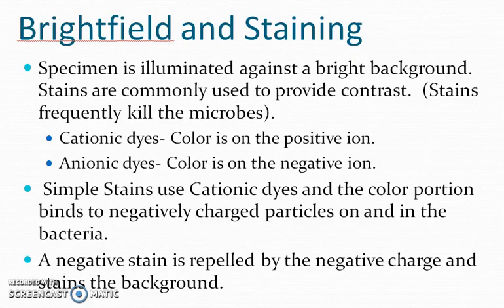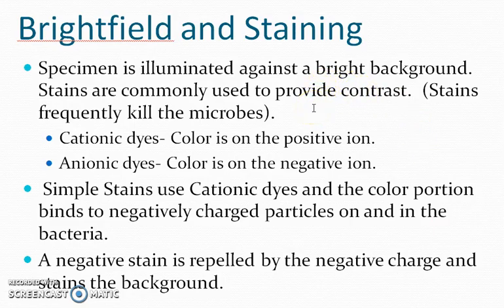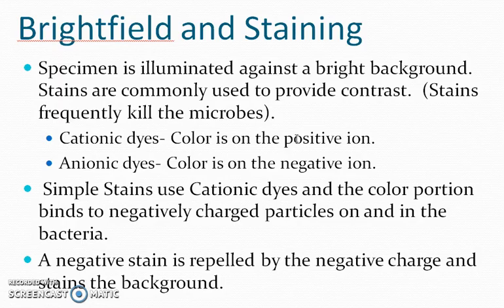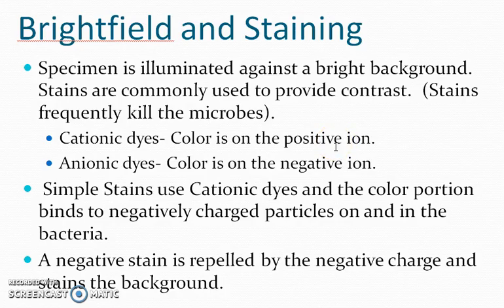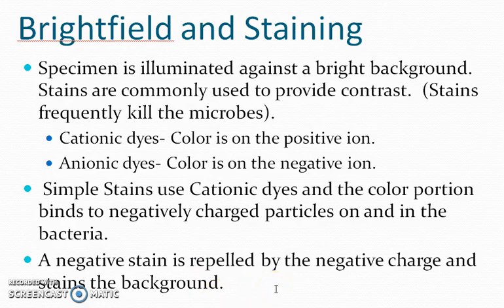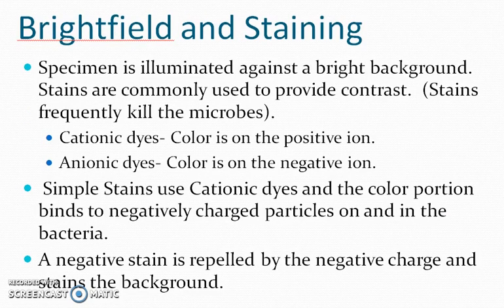Brightfield and Stains